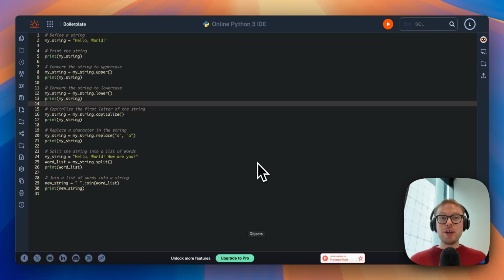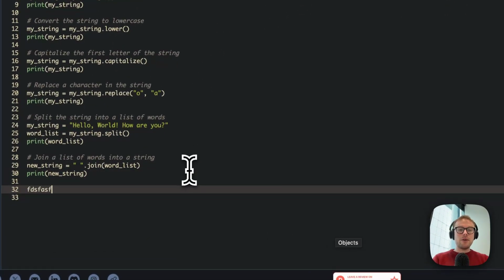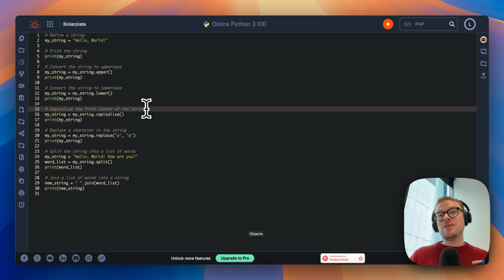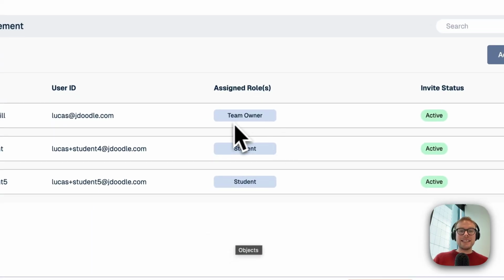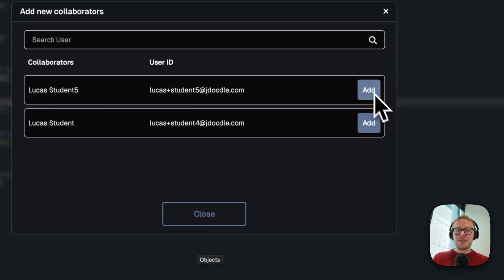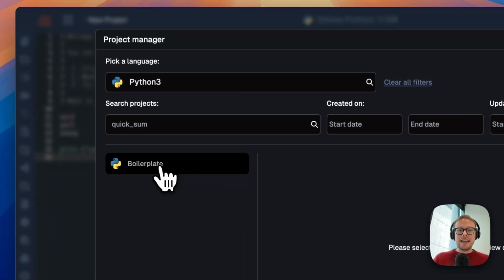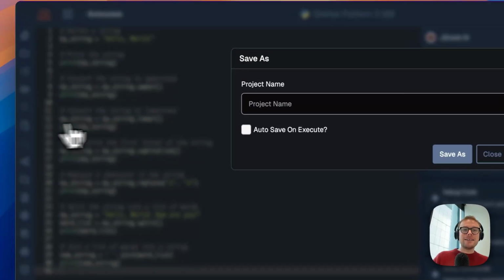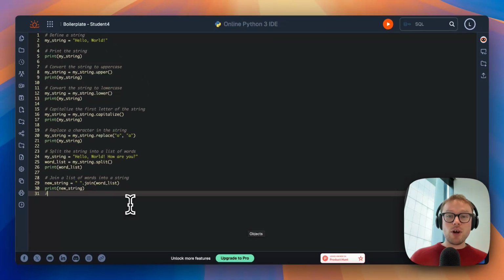How to share boilerplate code & collaborate with your students in JDoodle.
Learn how to use JDoodle to give your students pre-written code to play around with. Plus, see how you can collaborate together on code in real-time.